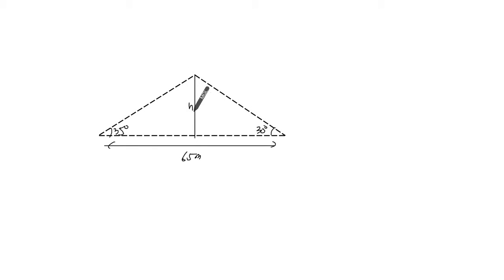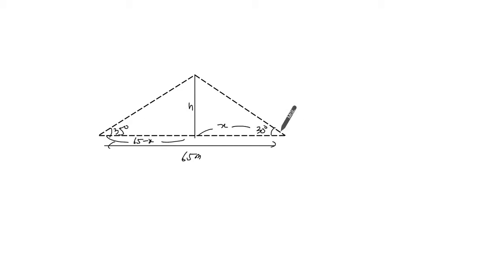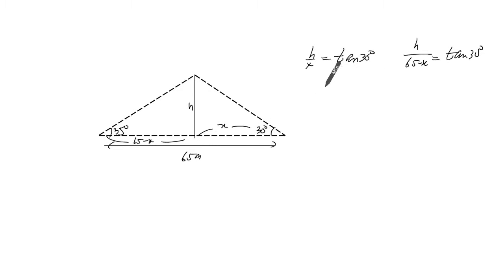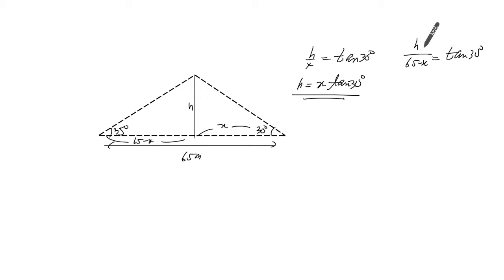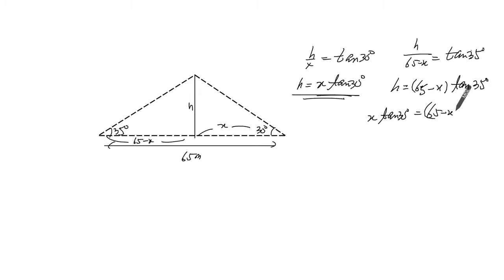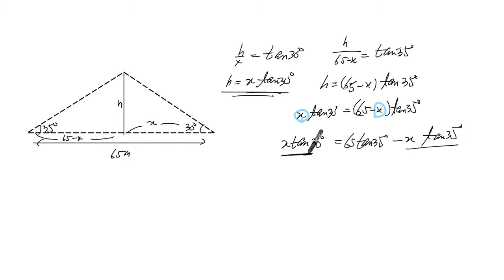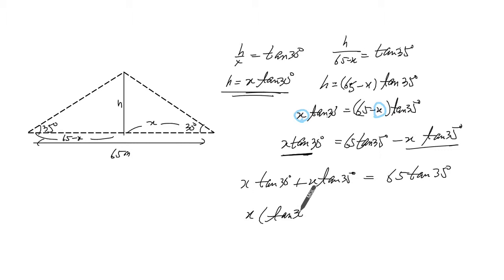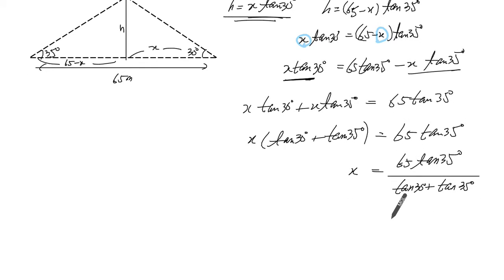Word Problems for Primary Trig Ratios